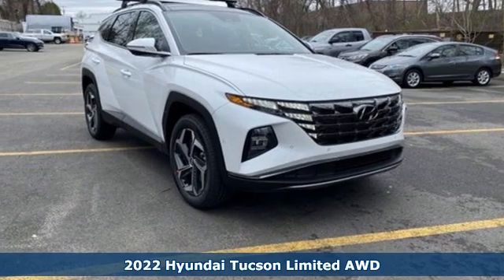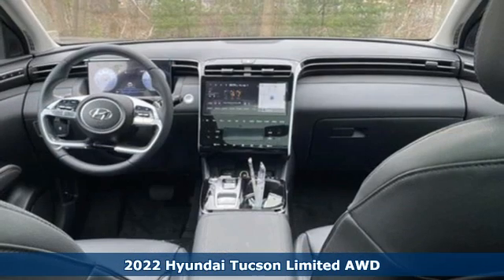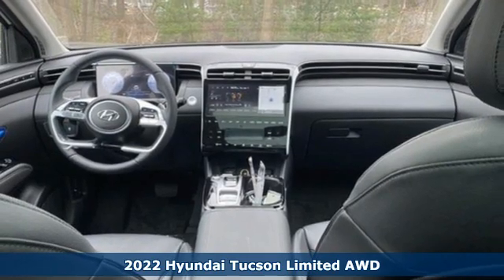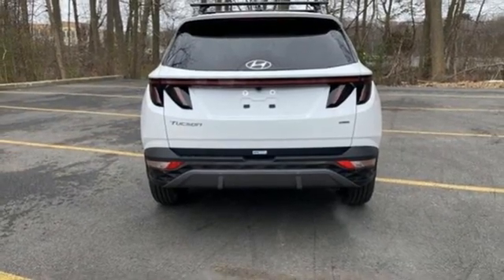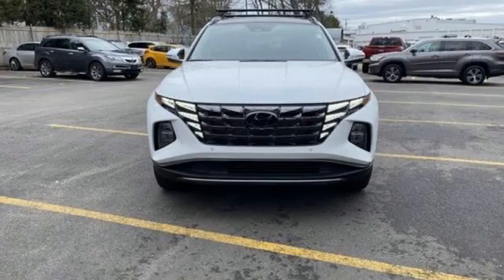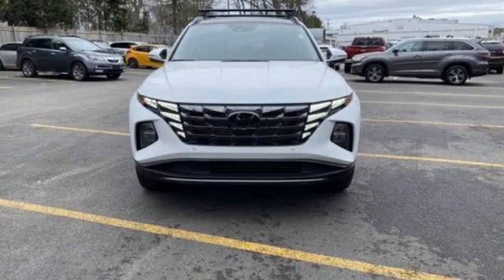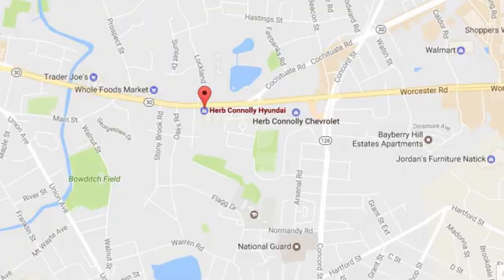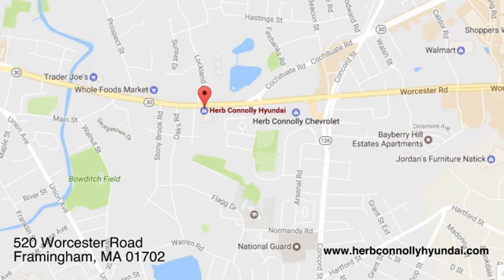New 2022 Hyundai Tucson Framingham, MA #107326 - SOLD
Year: 2022
Make: Hyundai
Model: Tucson
Trim: Limited
Engine: 4 Cylinder Engine
Transmission: 8-SPEED A/T
Color: Quartz White
Interior: Black
Stock #: 107326
VIN: 5NMJECAE3NH107326

Address:
520 Worcester Rd - Rte 9 East